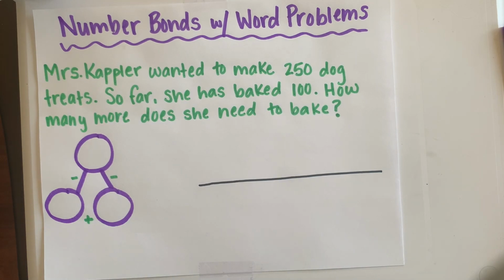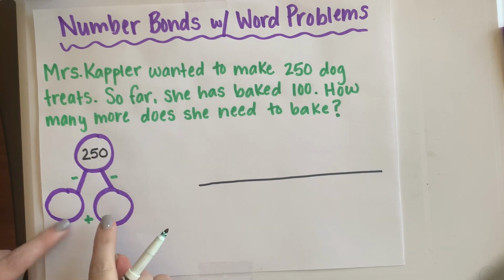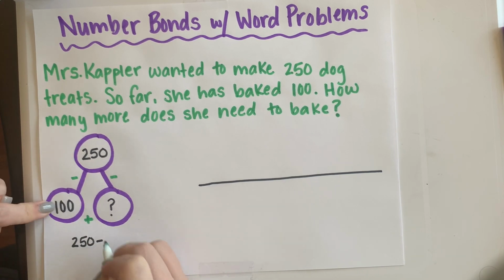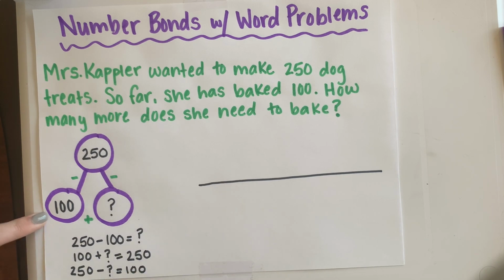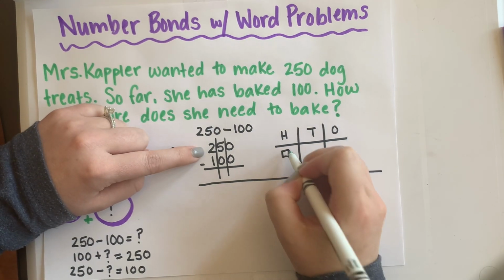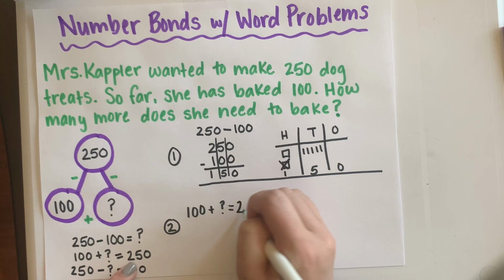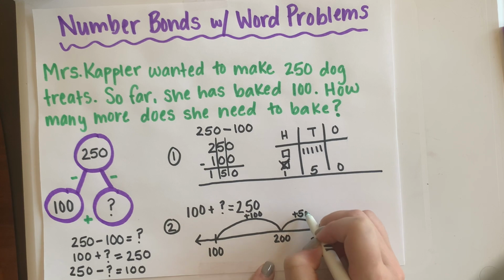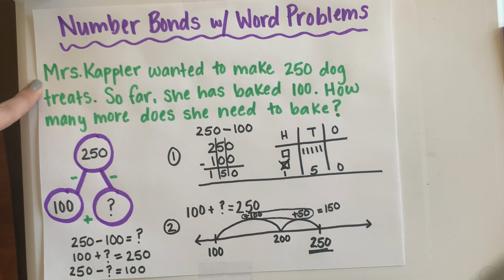Number Bonds with Word Problems